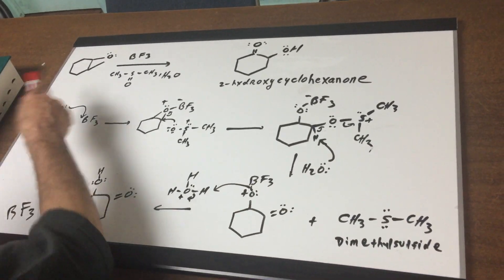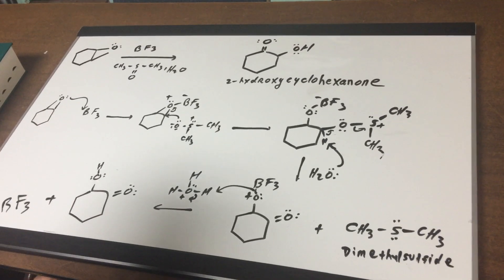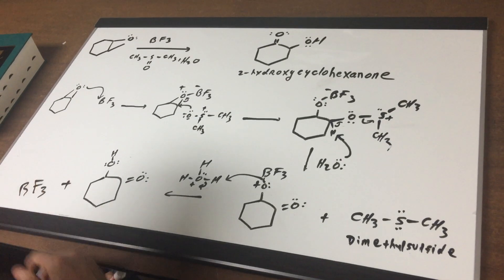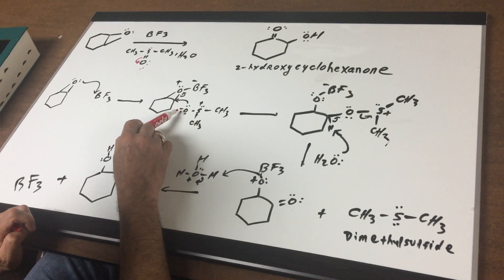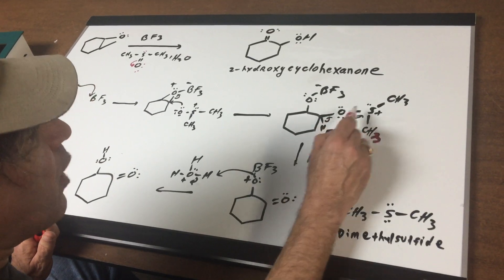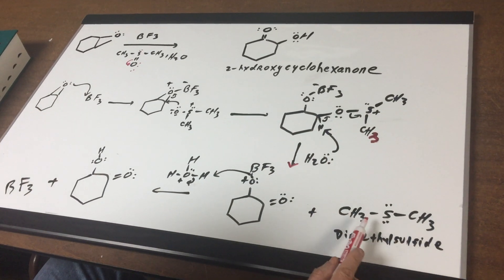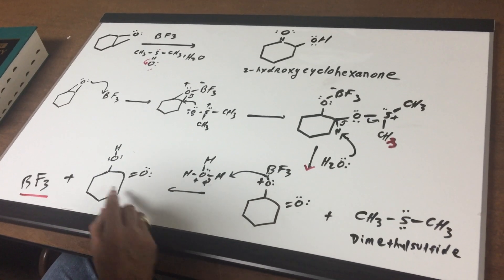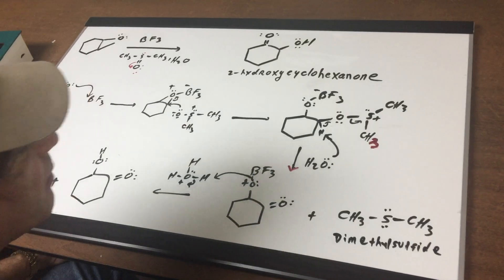Organic Mechanisms - ORGOMAN - DAT DESTROYER - Dr. Romano